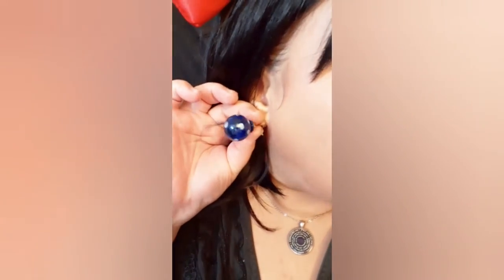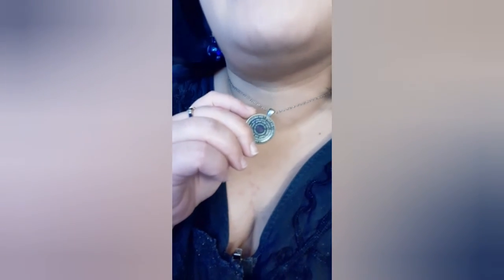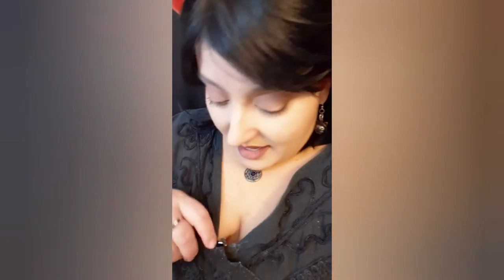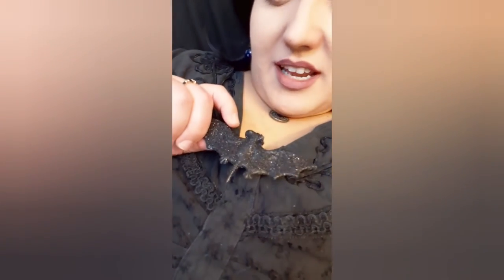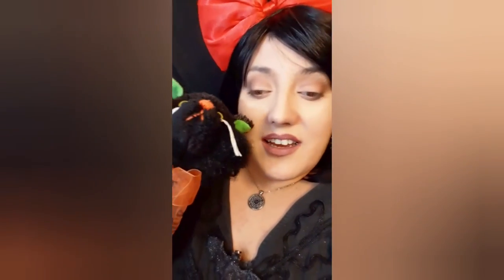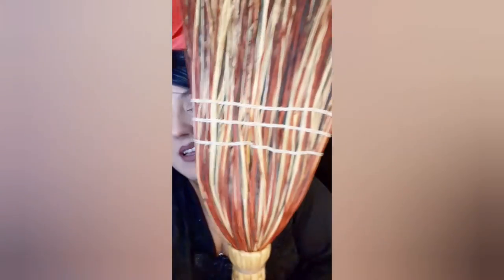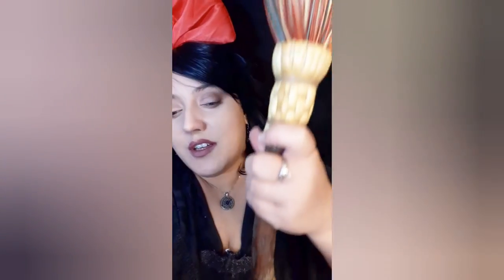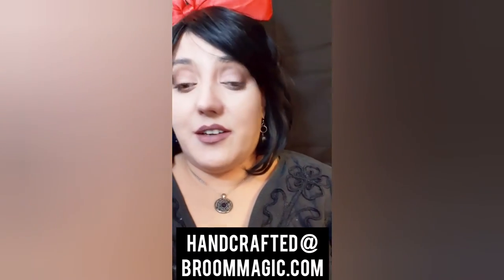Makeup/Cosplay Tour: Kiki's Delivery Service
Want a quick & easy (all-sizes friendly) cosplay for Halloween? Something cheerfully witchy, tender-hearted & sweet? Come find out how I created this simple little Kiki's Delivery Service look, inspired by one of my favorite Miyazaki/Studio Ghibli films! ^_^ ❤️

Red bow & wig: Amazon.com
Necklace: Festival purchase.
Bat: Dollar Tree

^_^ (They say sometimes it works and sometimes it don't, but from what I've heard it's still the best way to go about being notified when a video surfaces. :))